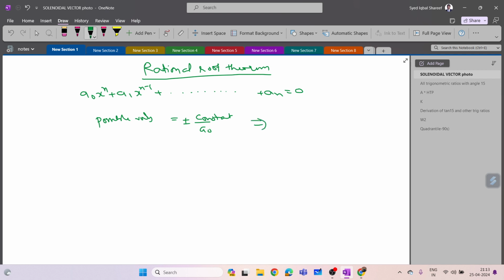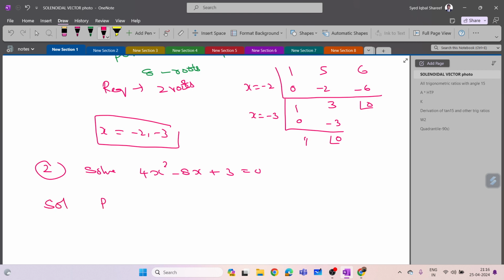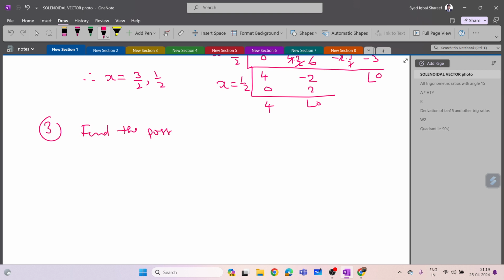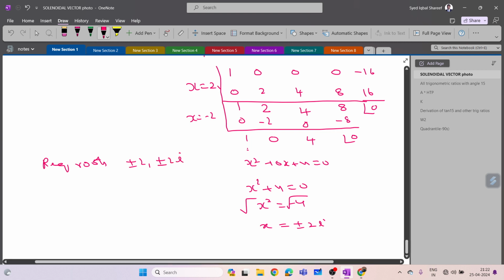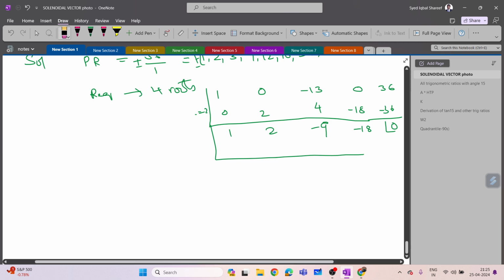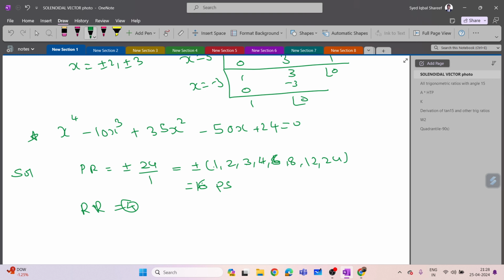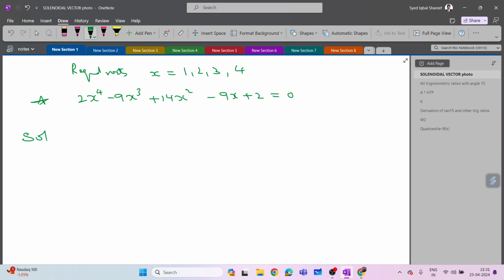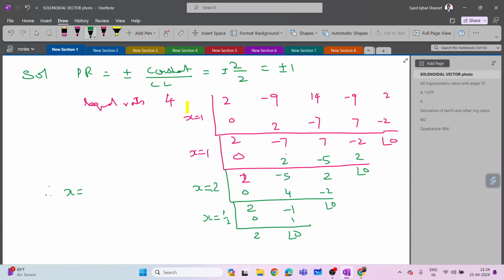application of Rational Root theorem and its limitations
An easy approach to solve Polynomial of higher degree equations by Rational root theorem and synthetic division method